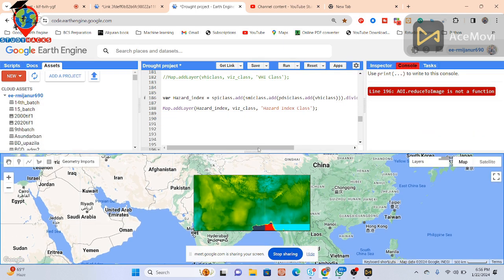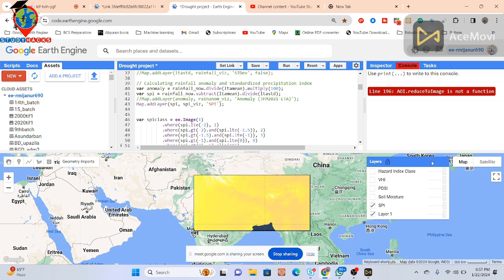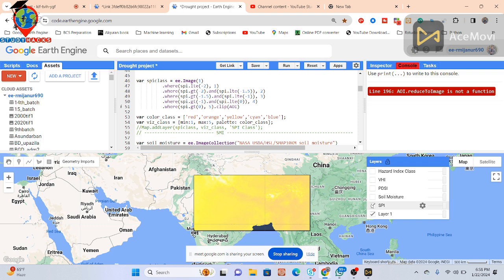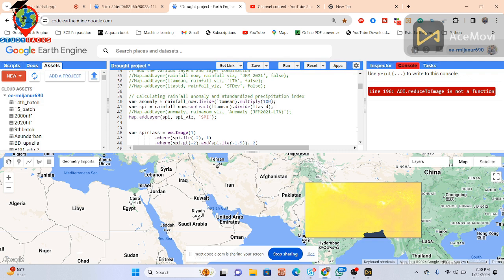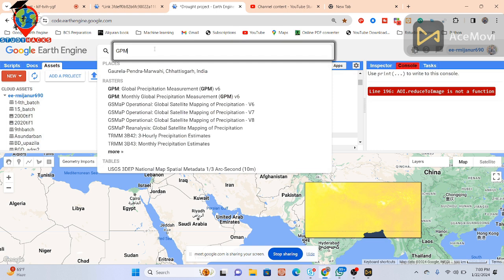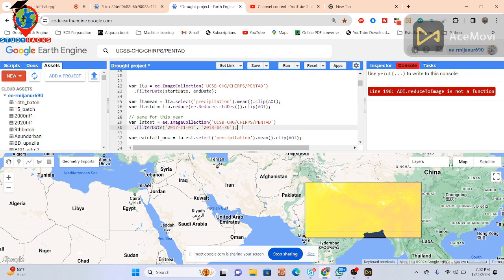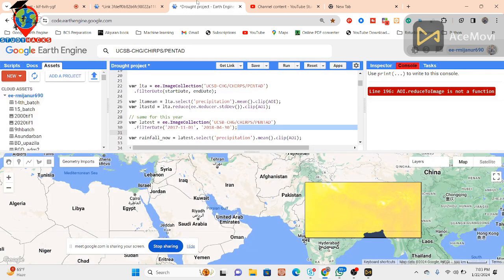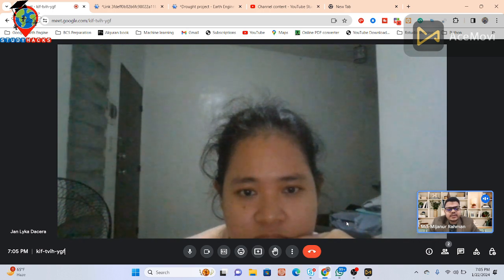spatiotemporal analysis of precipitation patterns and drought occurrence using Google Earth Engine